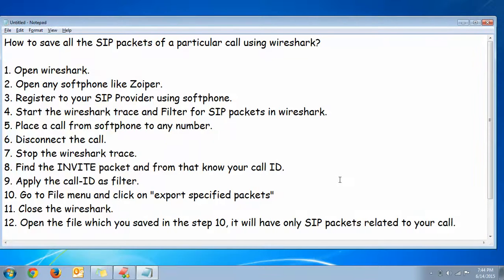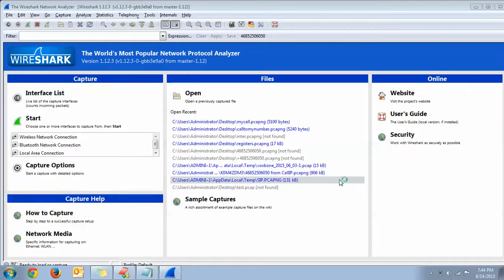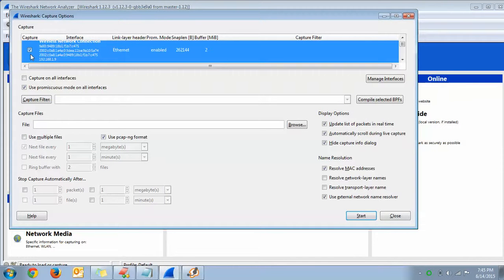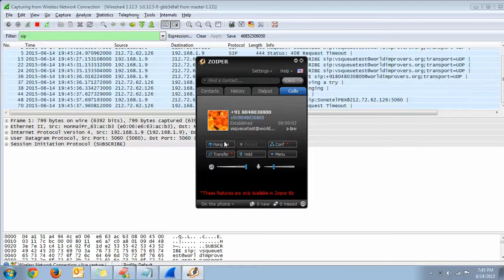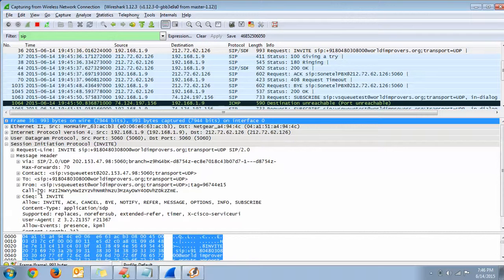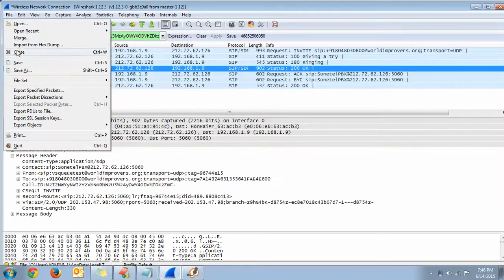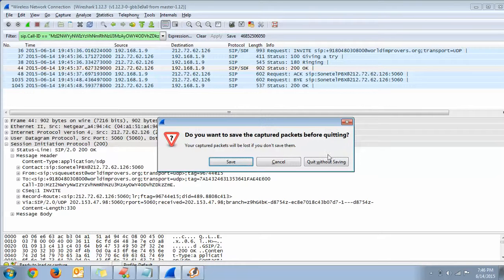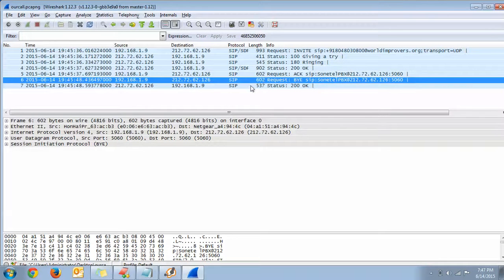Save SIP packets of particular call using wireshark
This tutorial will explain you how to save only SIP packets related to a particular call using wireshark. These packets can be shared with someone who is troubleshooting your issues in case if you have any. Below are the steps.

How to save all the SIP packets of a particular call using wireshark?

1. Open wireshark.
2. Open any softphone like Zoiper.
3. Register to your SIP Provider using softphone.
4. Start the wireshark trace and Filter for SIP packets in wireshark.
5. Place a call from softphone to any number.
6. Disconnect the call.
7. Stop the wireshark trace.
8. Find the INVITE packet and from that know your call ID.
9. Apply the call-ID as filter.
10. Go to File menu and click on "export specified packets"
11. Close the wireshark.
12. Open the file which you saved in the step 10, it will have only SIP packets related to your call.